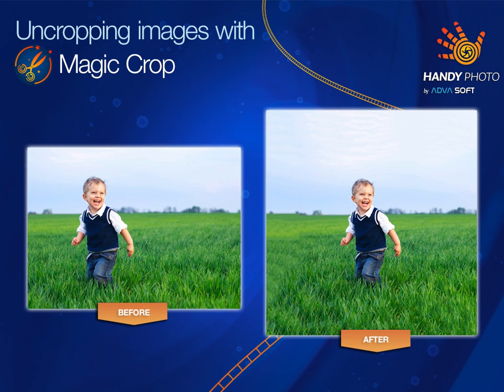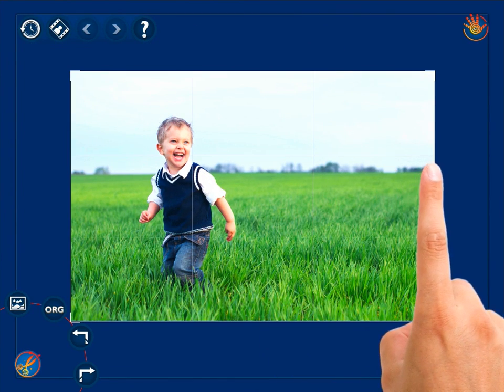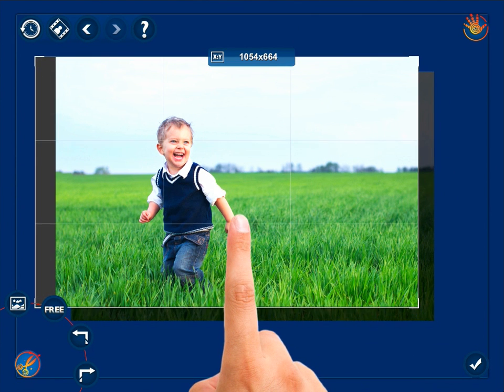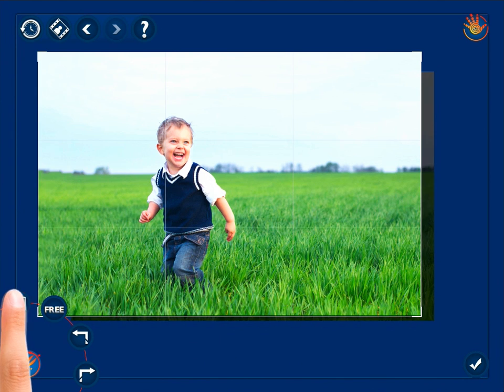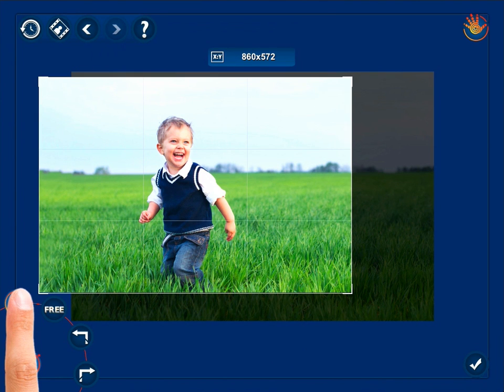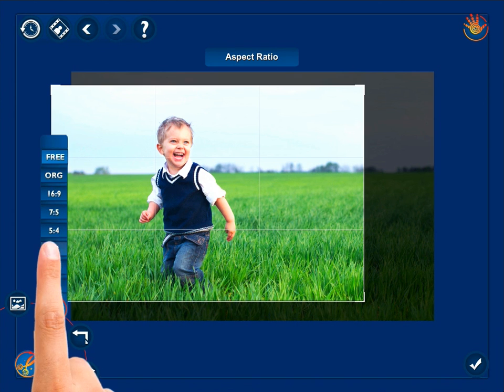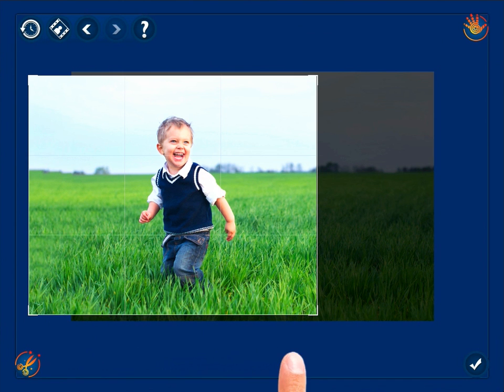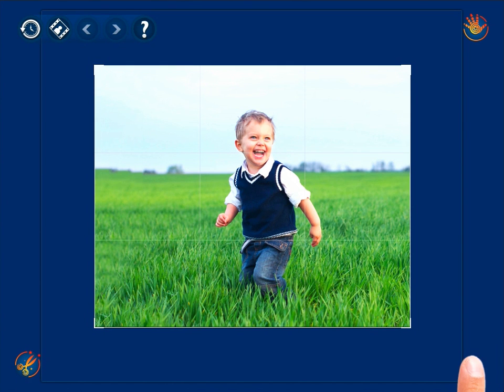Uncropping images with Magic Crop - Handy Photo 1.0 video tutorial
Feel yourself a photo magician able to uniquely uncrop images.